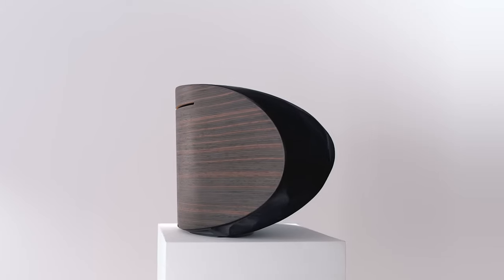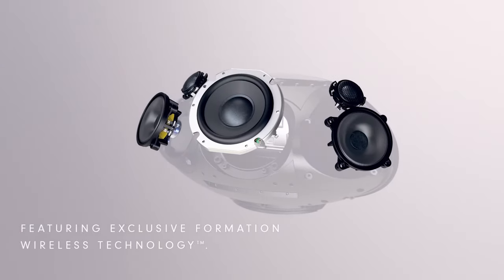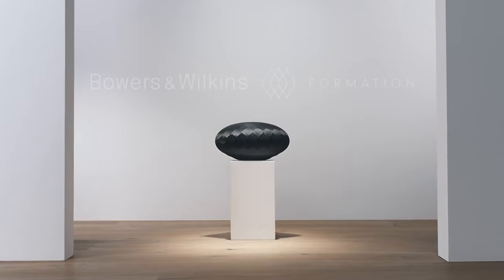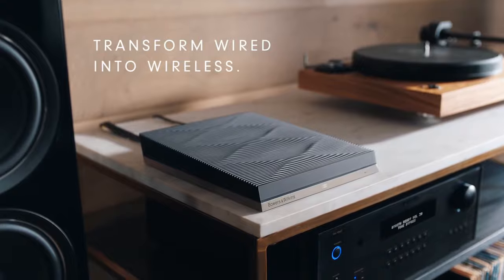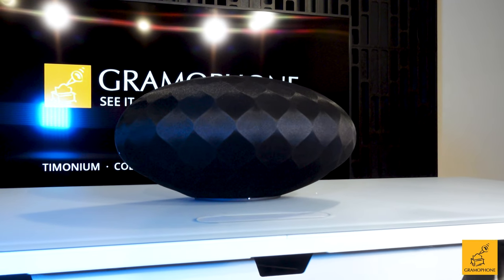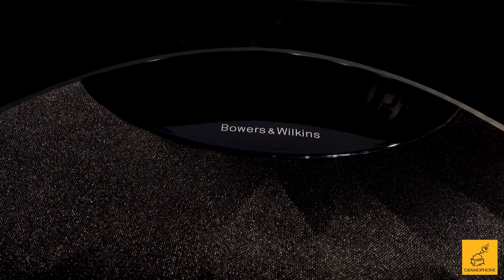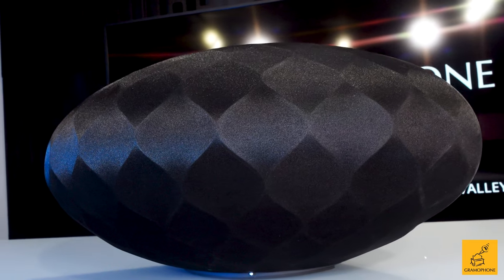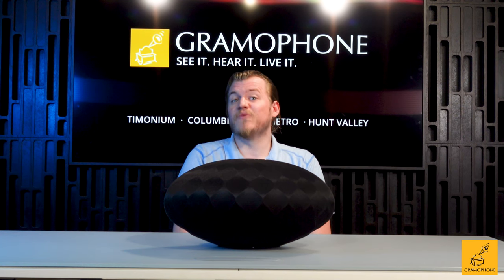Bowers & Wilkins Formation Wedge | Premium Wireless Speaker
The Bowers & Wilkins Formation Wedge creates the ultimate listening experience. Using advanced perfect speaker synchronization and high-resolution streaming the Formation Wedge brings legendary Bowers and Wilkins sound to any room in your home.

00:00 Intro
00:42 Background
01:22 Features
03:56 Experience
05:04 Outro